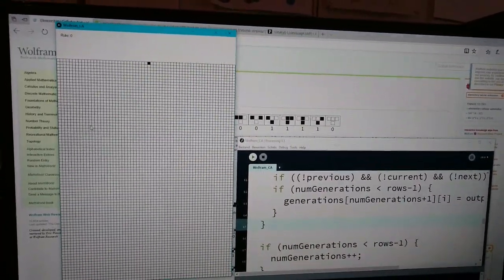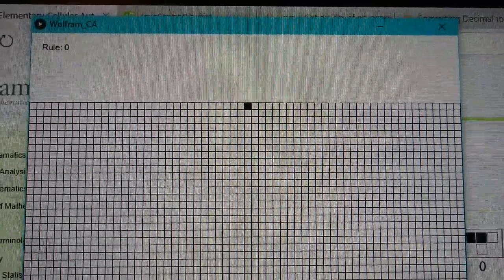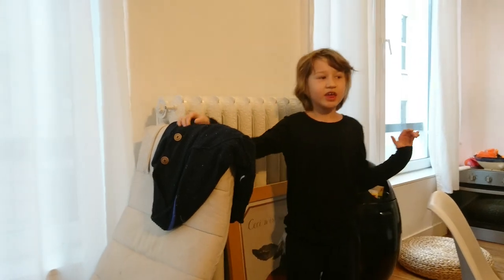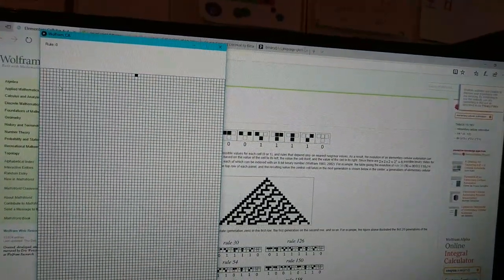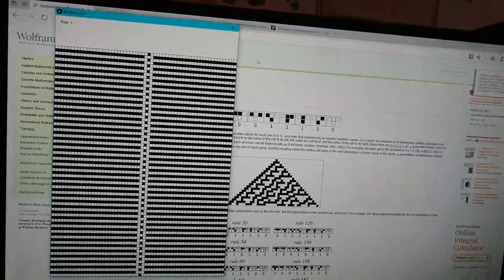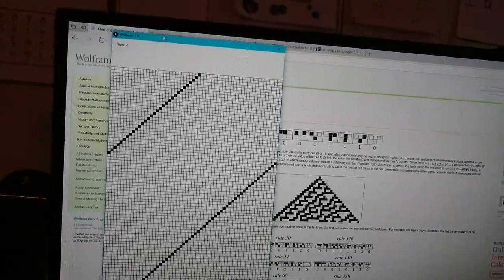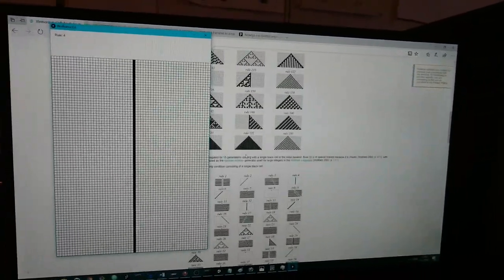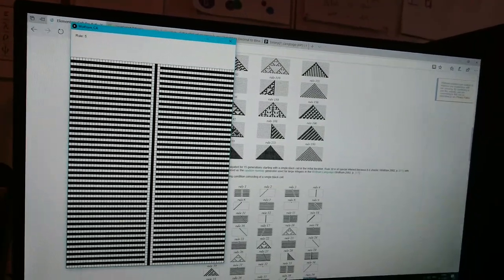Wolfram Cellular Automata in Processing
Simon’s new take on cellular automata.

In case you wonder, what on earth are cellular automata:

A cellular automaton (pl. cellular automata, abbrev. CA) is studied in computer science, mathematics, physics, theoretical biology and microstructure modeling.

A cellular automaton consists of a regular grid of cells, each in one of a finite number of states, such as on and off . The grid can be in any finite number of dimensions. For each cell, a set of cells called its neighborhood is defined relative to the specified cell. An initial state (time t = 0) is selected by assigning a state for each cell. A new generation is created (advancing t by 1), according to some fixed rule (generally, a mathematical function) that determines the new state of each cell in terms of the current state of the cell and the states of the cells in its neighborhood.

The concept was originally discovered in the 1940s by Stanislaw Ulam and John von Neumann while they were contemporaries at Los Alamos National Laboratory. While studied by some throughout the 1950s and 1960s, it was not until the 1970s and Conway’s Game of Life, a two-dimensional cellular automaton, that interest in the subject expanded beyond academia. In the 1980s, Stephen Wolfram engaged in a systematic study of one-dimensional cellular automata, or what he calls elementary cellular automata; his research assistant Matthew Cook showed that one of these rules is Turing-complete. Wolfram published A New Kind of Science in 2002, claiming that cellular automata have applications in many fields of science. These include computer processors and cryptography. (Wikipedia)